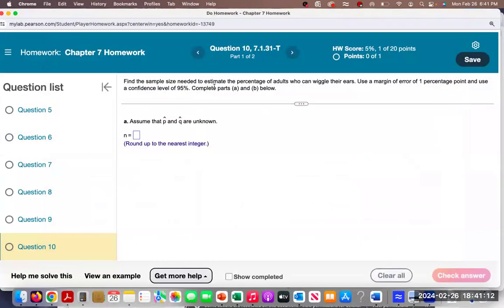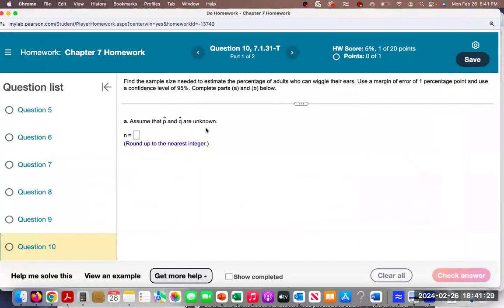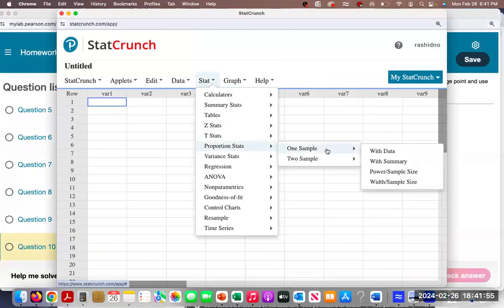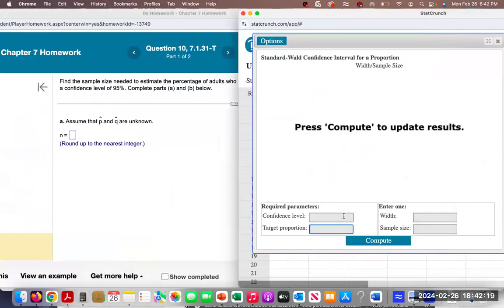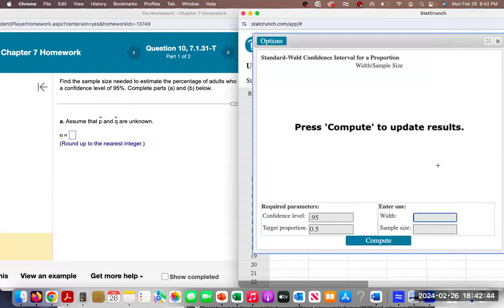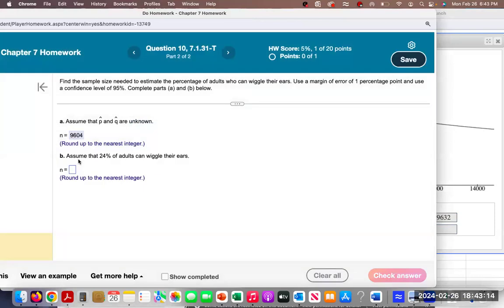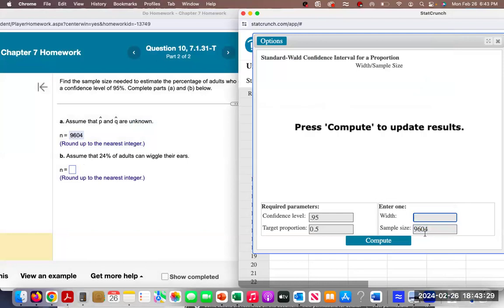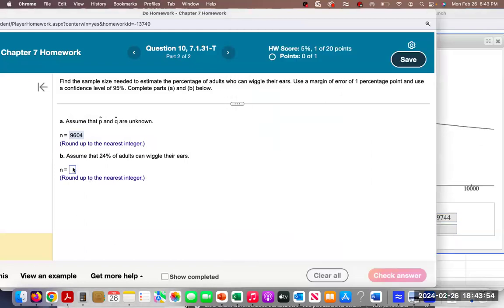Sample Size Proportion